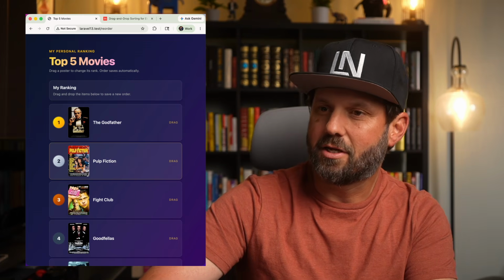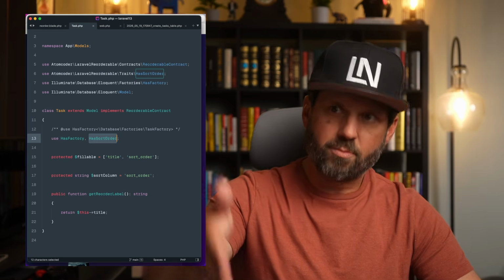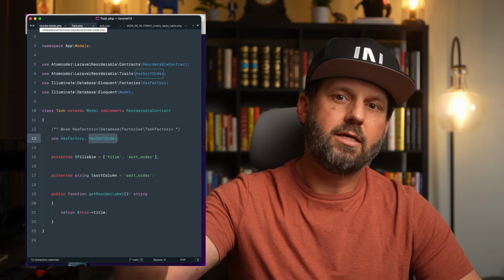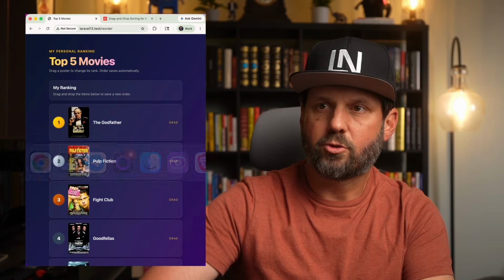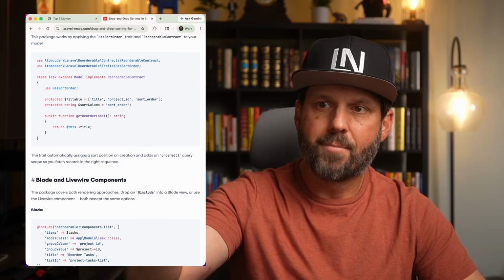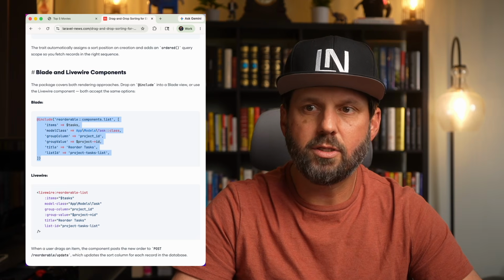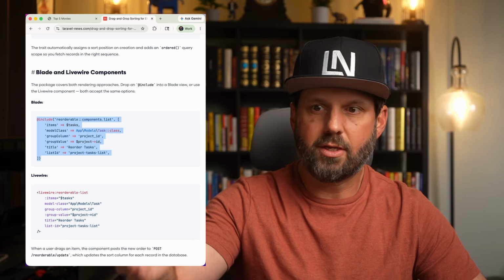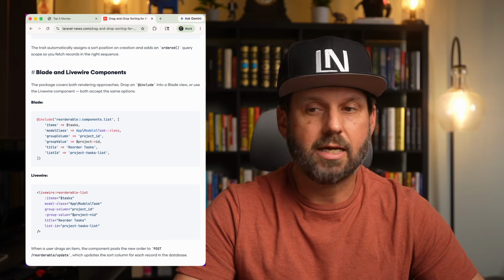Add Drag-and-Drop Sorting to Laravel in Minutes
Reordering lists is one of those features every Laravel app eventually needs — and building the UI, wiring up JavaScript, and persisting the order are always more work than they should be. In this quick demo, I walk through a new package that drops drag-and-drop sorting into your app with a single trait and a Livewire (or Blade) component.

You'll see a live demo using a top-five movies ranking, then a tour of the package internals: the `HasSortOrder` trait on the model, the `sort_order` column in the migration, and the `livewire-reorderable-list` component that handles the rest. There's also a Blade component option if you'd rather skip Livewire, plus grouping support for more advanced cases.

## Chapters

0:00 The problem with reorderable UIs
0:17 Introducing the package
0:25 Top 5 movies demo
0:38 Dragging to reorder
0:49 Eric's official movie ranking
1:19 Diving into the API
1:25 The routes file
1:41 Migration and sort_order column
1:48 The HasSortOrder trait
1:56 Livewire reorderable list component
2:18 The Blade component option
2:49 GitHub and wrapping up